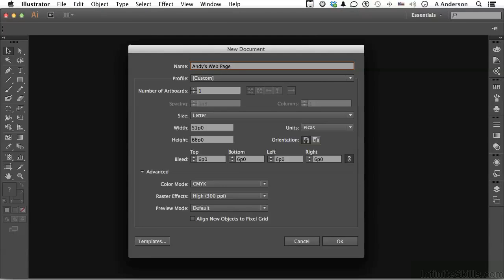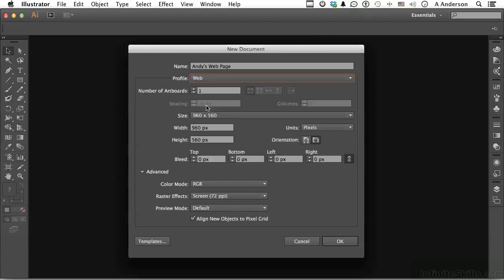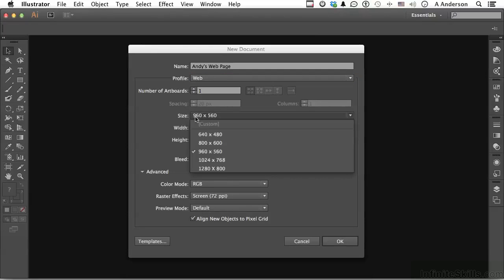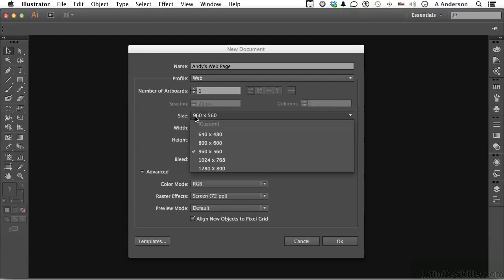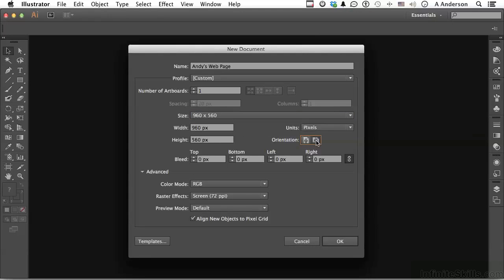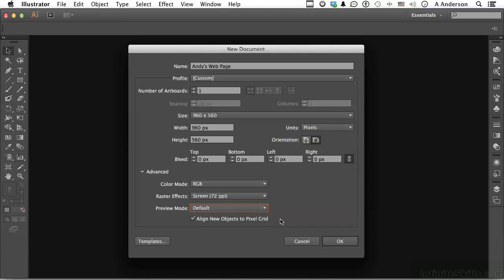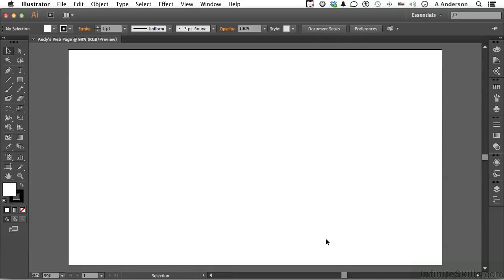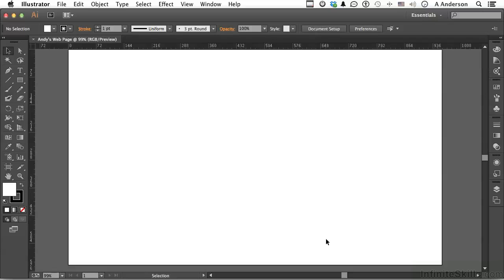03 Working Toward The Web